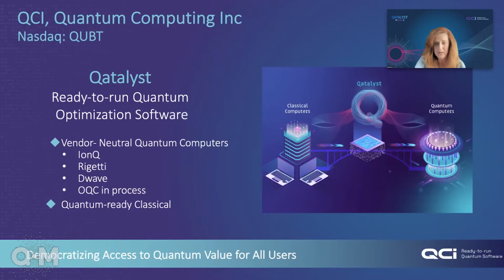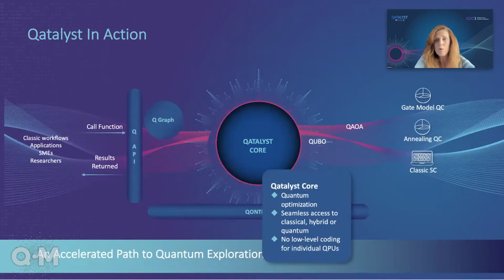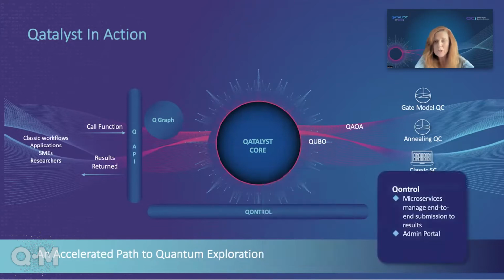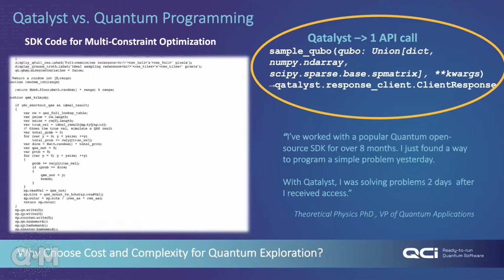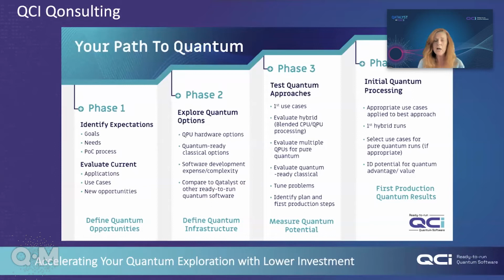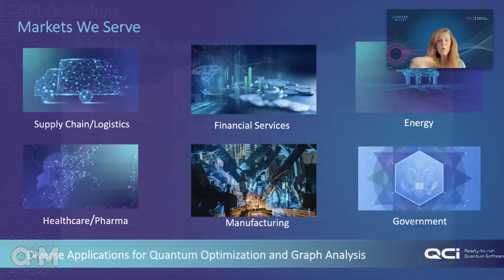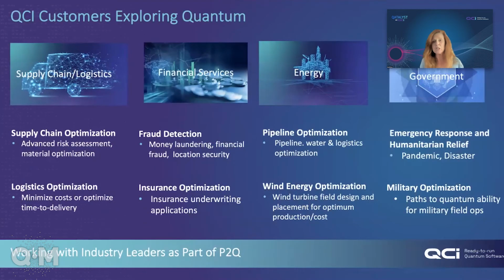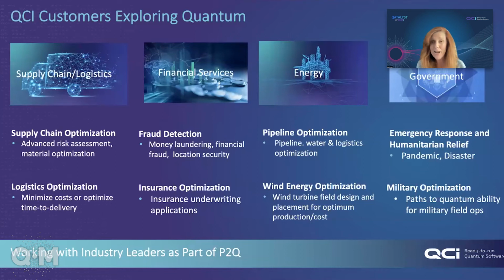Quantum Computing, Inc. - Untangling Quantum Computing - QED-C Quantum Marketplace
Speaking in this webinar: Rebel Brown, VP of Strategy; Quantum Computing, Inc.